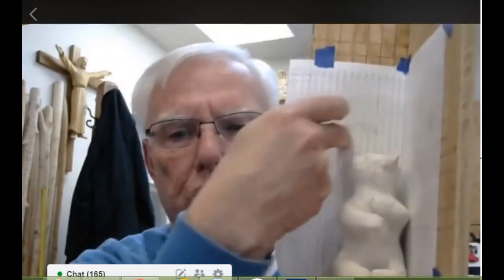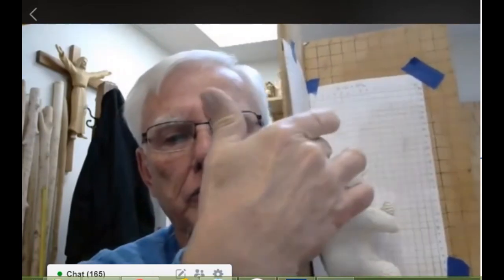Design Aids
Design aids for visualizing sculpture in 3 dimensions and making a model. Basic woodcarving design aids.